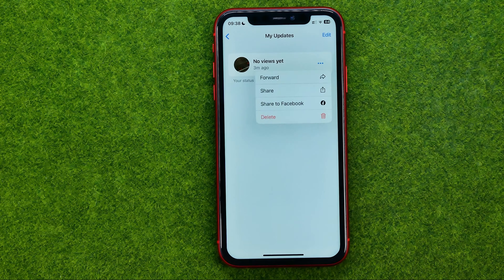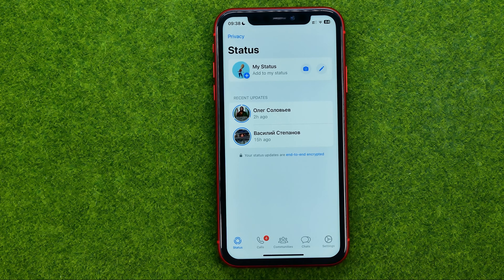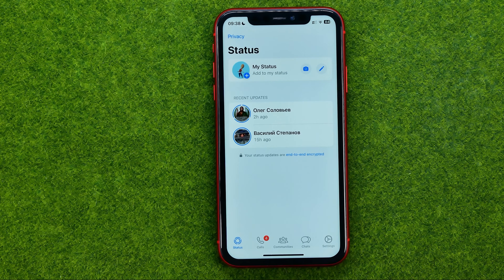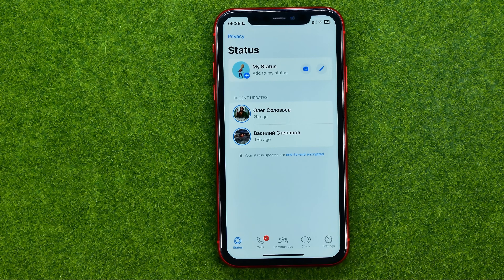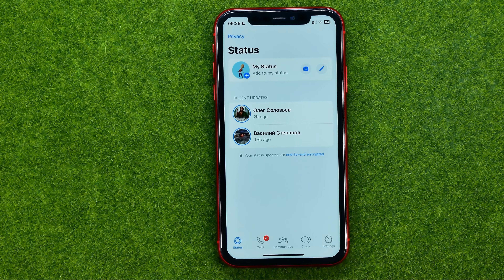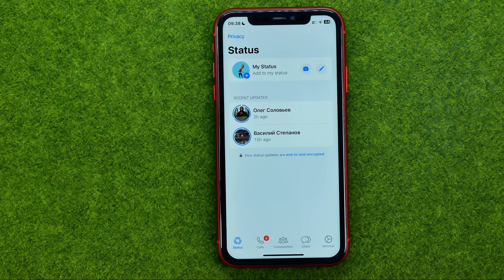How to Remove Status From Whatsapp - Full Guide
If you are looking for a video about how to remove status from whatsapp, here it is!
In this video I will show you how to delete whatsapp status. Be sure to watch the video to the very end.
You will learn how to hide whatsapp status. That's easy and simple to do from your phone.